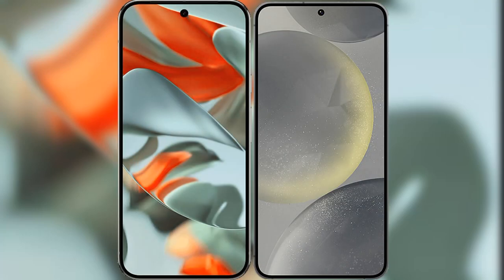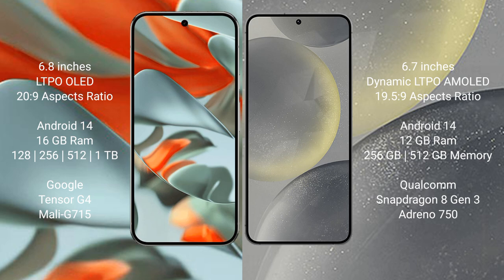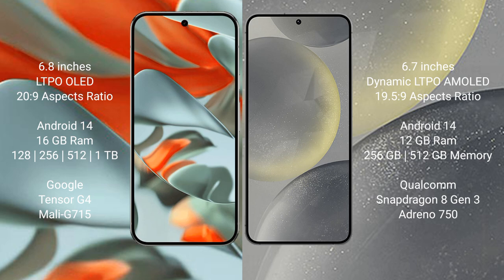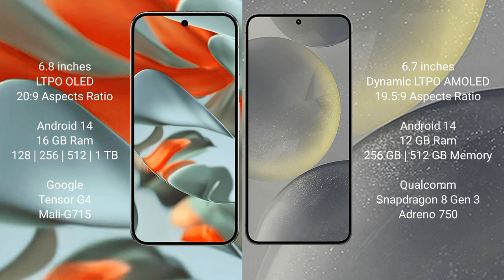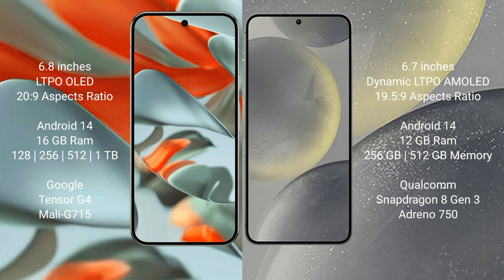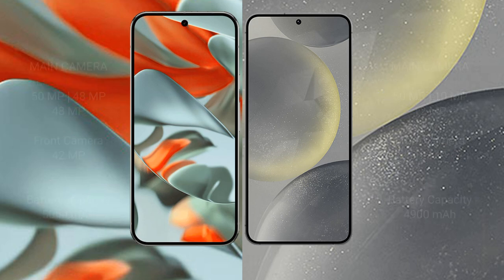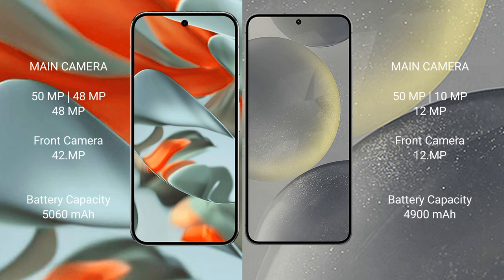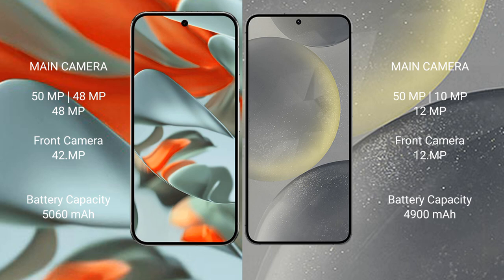Google Pixel 9 Pro XL vs Samsung Galaxy S24 Plus Review